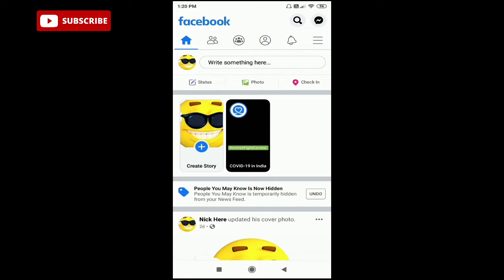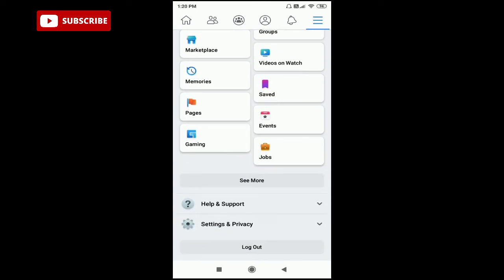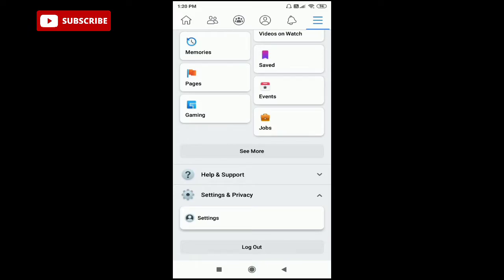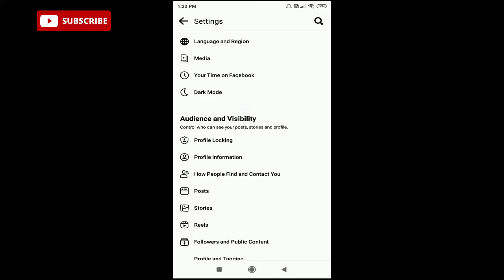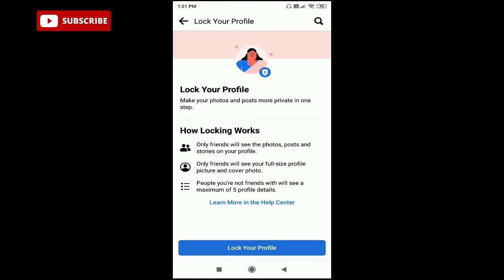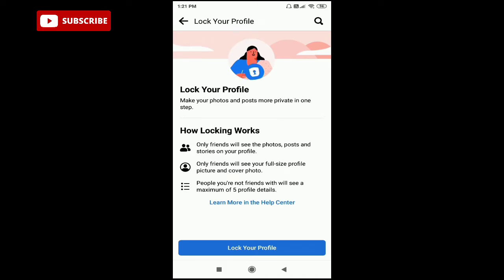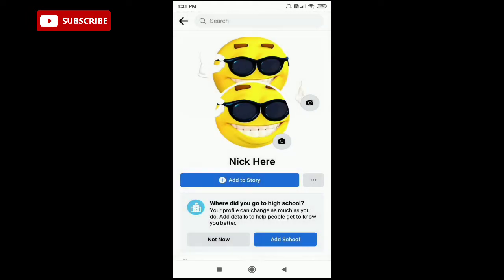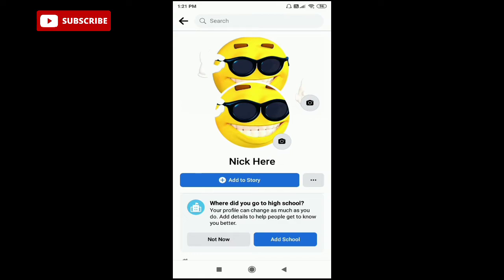How To Lock Facebook Profile 2021 - Android + IOS iPhone | Facebook Privacy Settings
AND ALSO